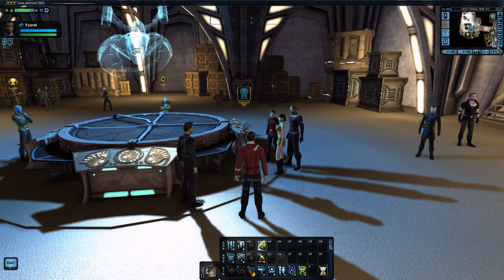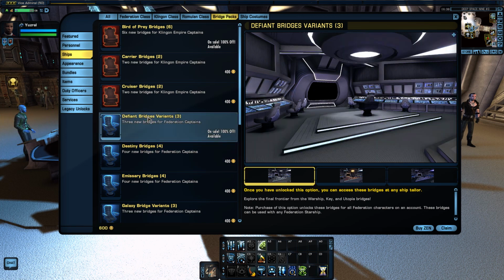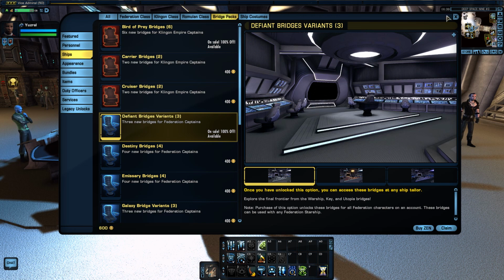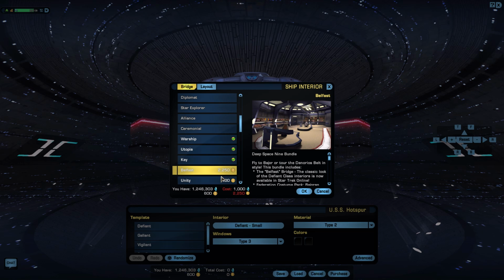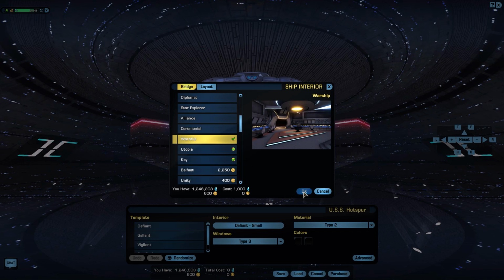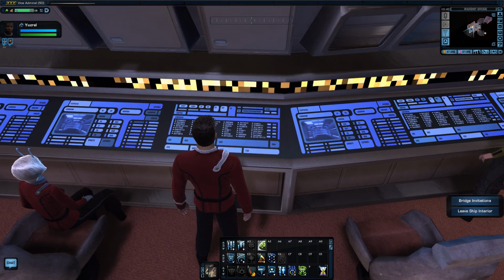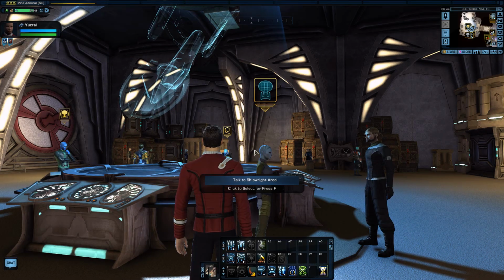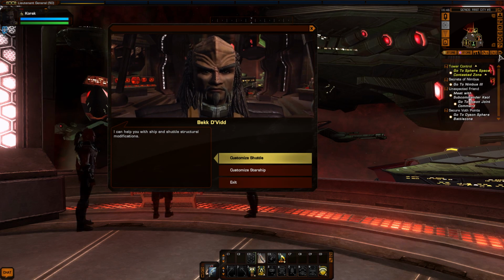Holodeck Happenings: 4th Anniversary giveaway, day 2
Day 2 of STO's 4th anniversary giveaway sees bridge packs released to both the Federation and the KDF for free. The Federation get 3 bridges inspired by the Defiant and the KDF get a 6 pack of Bird of Prey bridges. Enjoy.